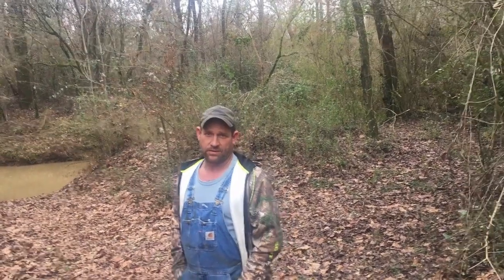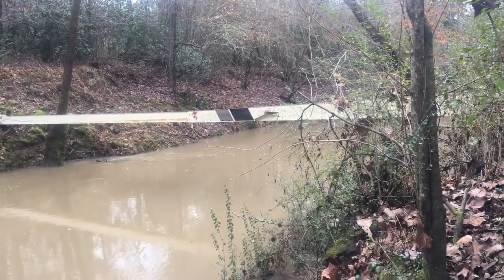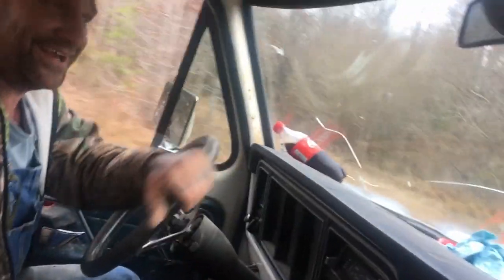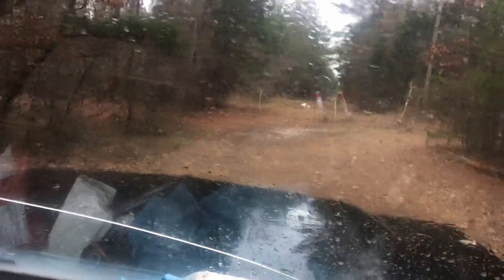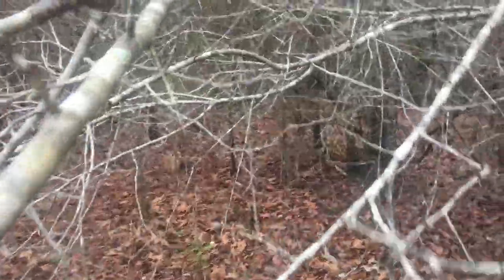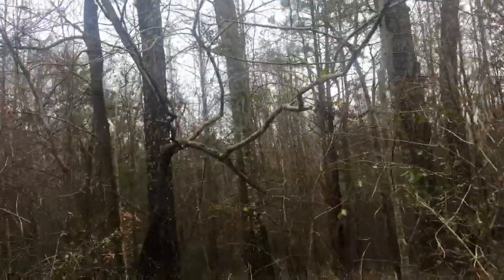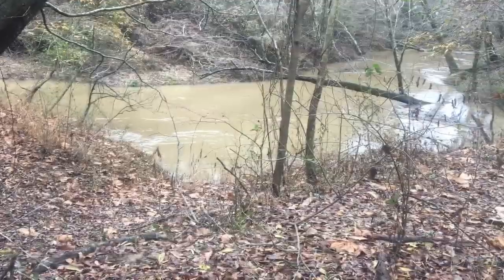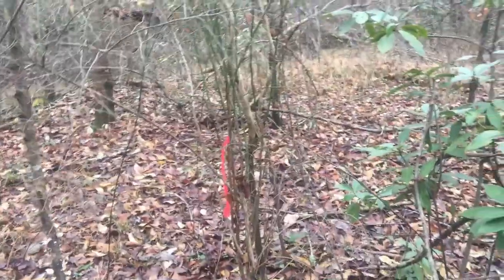permaculture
its a good idea to know for sure what naturally happens on your land from year to year. especially before you build any permanent structures. Its a great idea to find out what type of permaculture you have as well. I'm slowly getting there